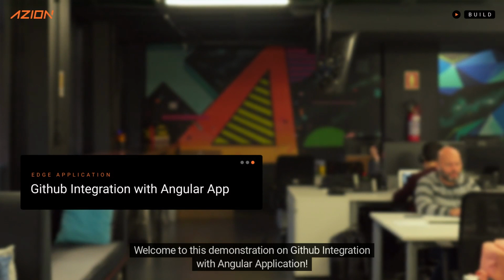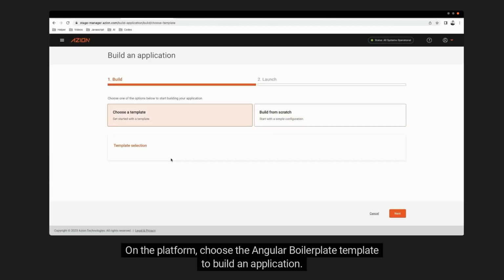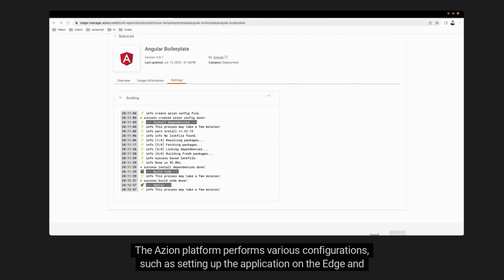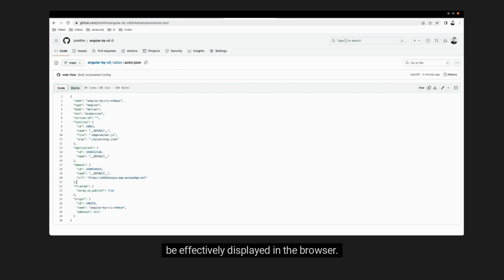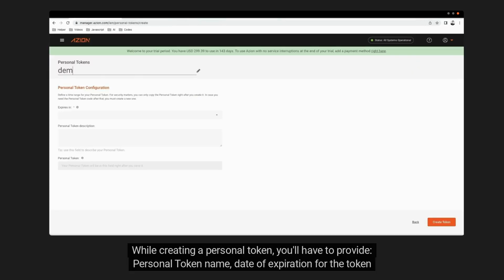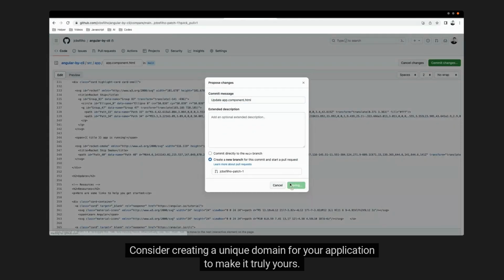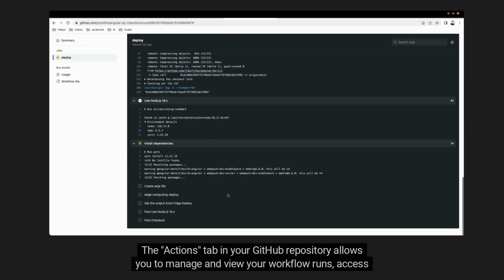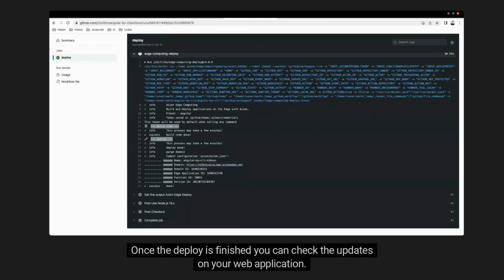Azion Edge Application - Github Integration with Angular Application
Welcome to our comprehensive guide on integrating GitHub with Angular applications using Azion's Edge Application platform! In this tutorial, we walk you through the entire process from start to finish, enabling you to leverage the power of edge computing for seamless deployment.

Topics Covered:

Setting up Azion Angular Boilerplate
GitHub integration for seamless deployment
Automating workflows with GitHub Actions
Customizing application deployment on the edge
Monitoring and managing deployments effectively

Timestamps:
00:00 Introduction to Azion Edge Application with Angular
00:42 Setting up your application using Azion Angular Boilerplate
01:46 Integrating GitHub with Azion for continuous deployment
02:29 Customizing and deploying your application on the edge
03:55 Automating deployment workflows with GitHub Actions
Follow along as we demonstrate how to streamline your development process and enhance your deployment efficiency. Whether you're new to edge computing or looking to optimize your Angular projects, this tutorial provides practical insights and actionable steps.

Explore the potential of Azion's platform to accelerate your workflow, simplify deployment, and ensure your application performs at its best on the edge.